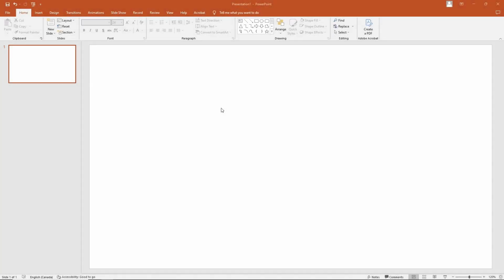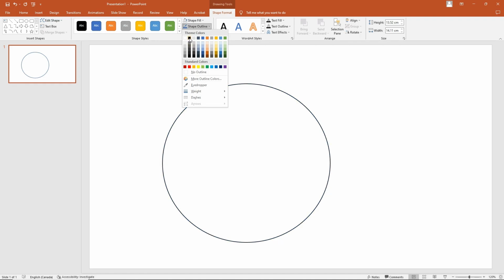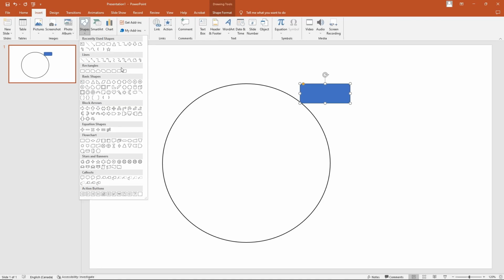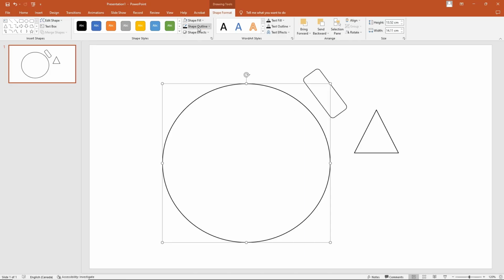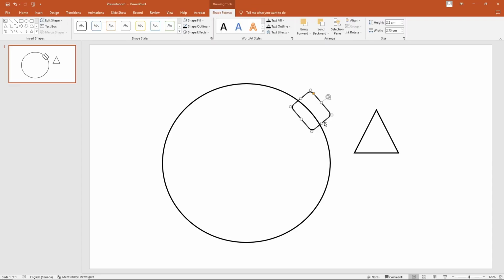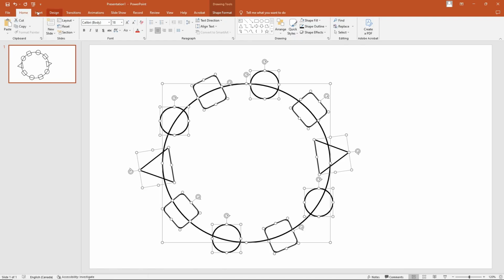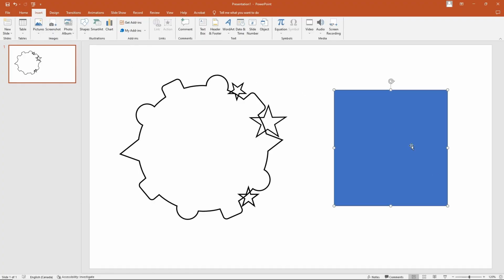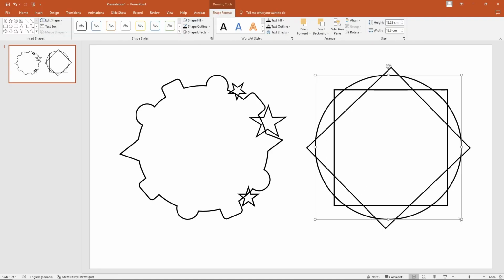How to Create a Mandala in PowerPoint (and Impress Your Friends)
Learn how to merge shapes to create a beautiful mandala in PowerPoint, a powerful presentation software. In this tutorial, you will discover the secrets of using office shapes to build stunning mandalas from scratch. By combining different shapes and effects, you'll be able to produce a mesmerizing design that will impress your audience. Whether you're a beginner or an experienced user, this video will guide you through the process of creating a mandala in PowerPoint, let's get started!